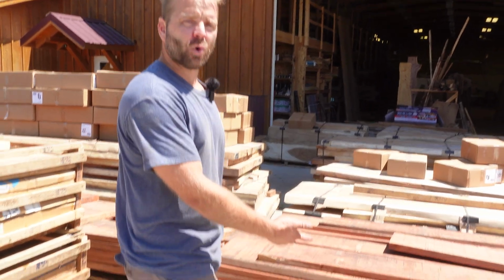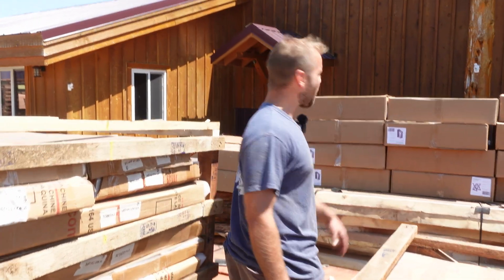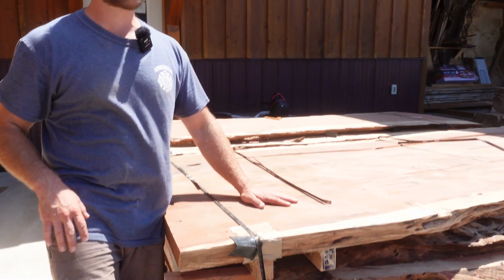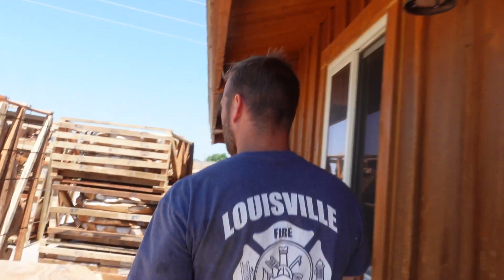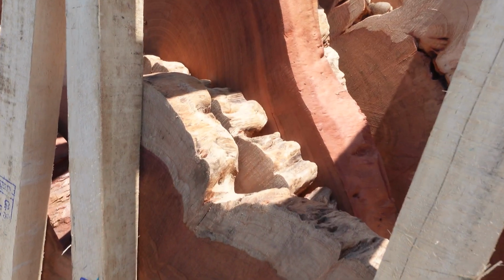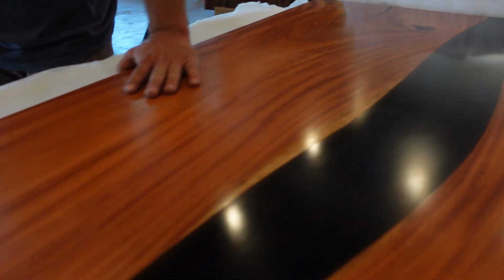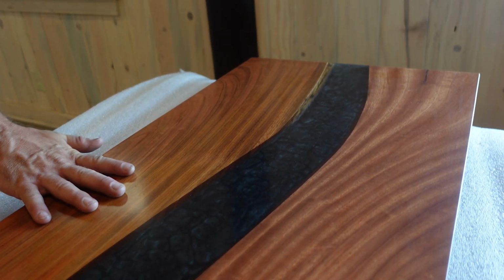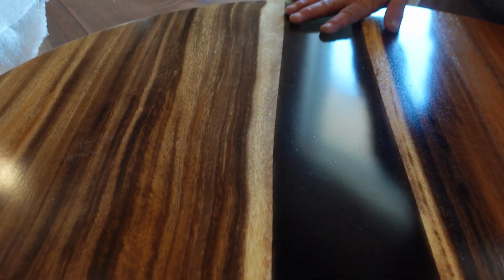Handcrafted: New Shop Arrivials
Welcome back to another episode of handcrafted! We're excited to announce the arrival of our latest shipment of inventory, fresh from our own forests and ready for your next woodworking project or interior design masterpiece.

In this new inventory, we're thrilled to introduce a selection of magnificent Monkey Pod slabs. The incredible character and strength of this wood make it a favorite for those who want their furnishings to stand out.

We also have new ready-made furniture pieces that add an instant rustic charm to your home or office. Expertly crafted by our seasoned artisans, these pieces are a perfect blend of beauty, durability, and style. We have a variety of designs to choose from, including farmhouse-style tables, benches, shelving, and more.

Most excitingly, we have exclusive slabs sourced from a century-old Jatoba tree. A titan of the forest, this Jatoba has lived for over a hundred years, and the strength and majesty of the tree are reflected in the quality of these slabs.

Remember, our inventory moves quickly and is often one-of-a-kind.

Rustic Lumber Store is located In Louisville, Nebraska halfway between Omaha and Lincoln. Only 25 minutes from downtown Omaha - Council Bluff and 45 minutes from Lincoln. We specialize in the highest quality and biggest variety of rustic wood products. We have in inventory tens of thousands of board feet of wood products. Products include live-edge wood slabs and boards, multiple styles of wood siding, hand-peeled log timbers, custom-sized square timbers, rustic furniture, and more!

Filmed & produced by Brandon.